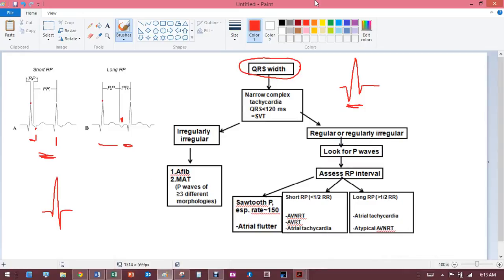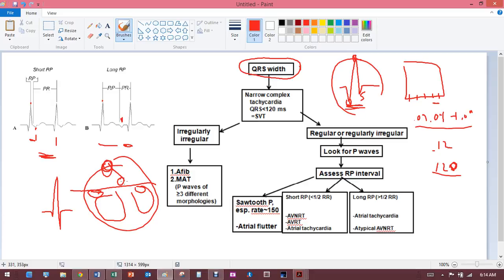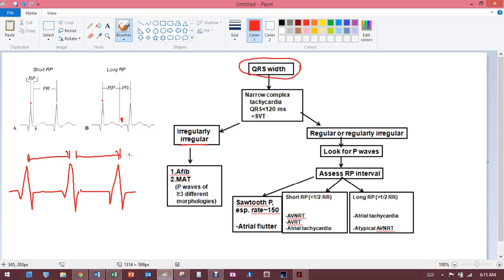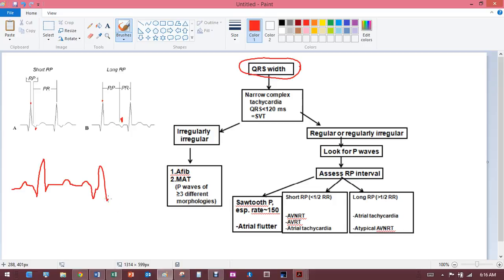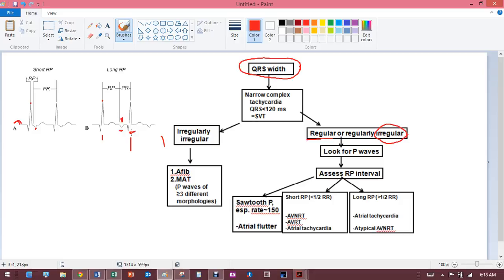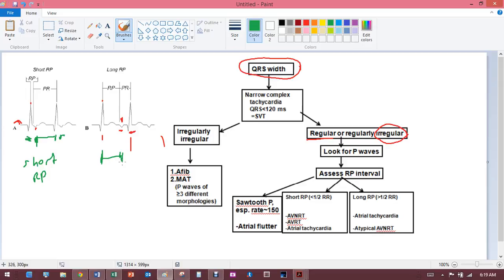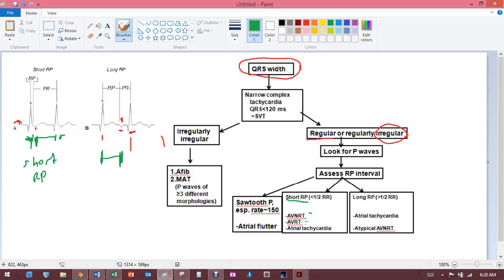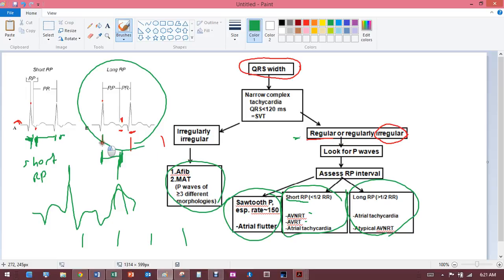Other Supraventricular Rhythms